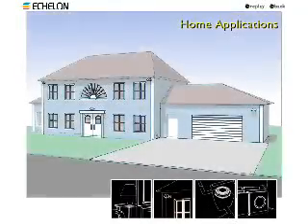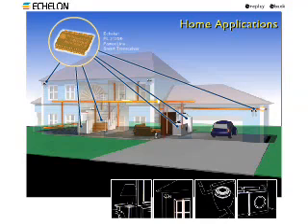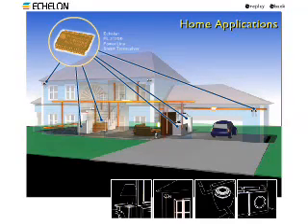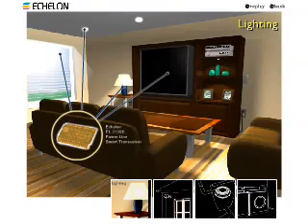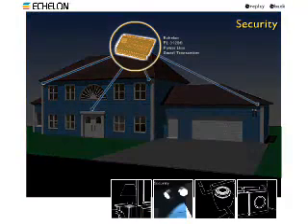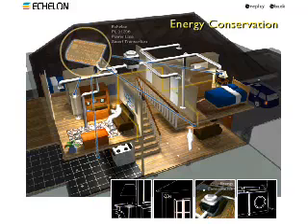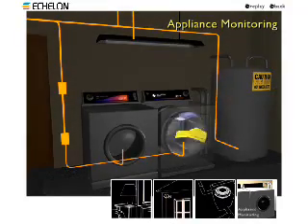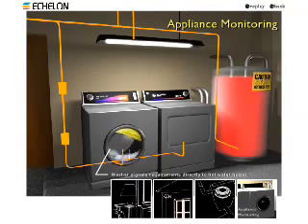No new wires! Control network over existing power lines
Our Power Line Smart Transceivers offer the most robust, lowest cost way to communicate over AC or DC power lines using low, medium, or high voltage. Designed for use in home, building, industrial, and transportation automation applications, these transceivers have earned their reputation for reliability in systems all over the world.